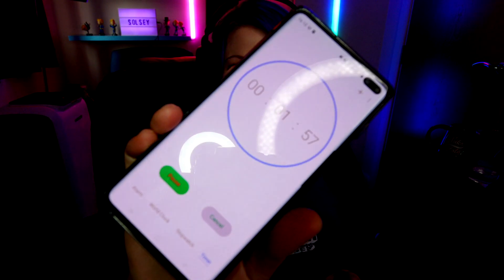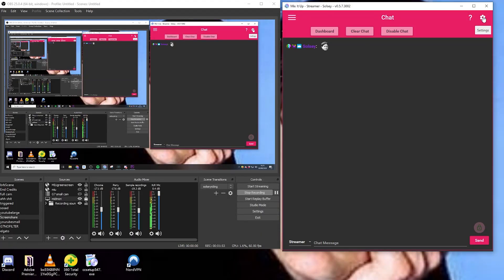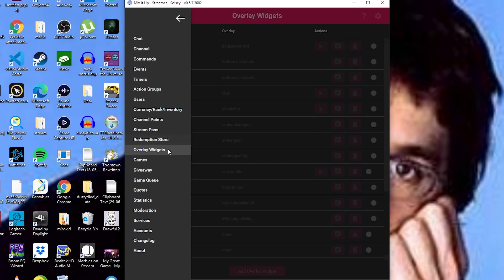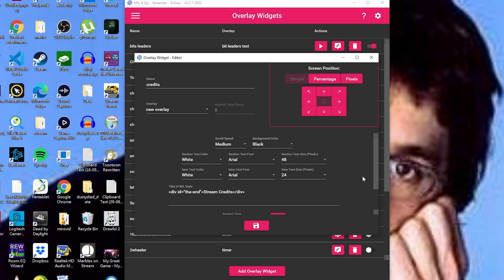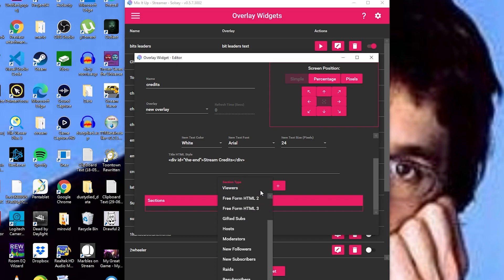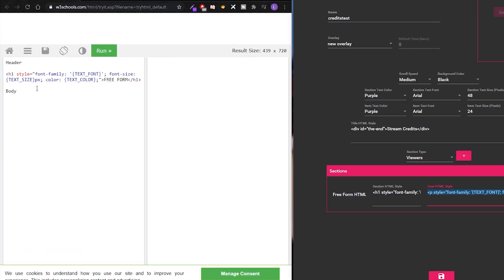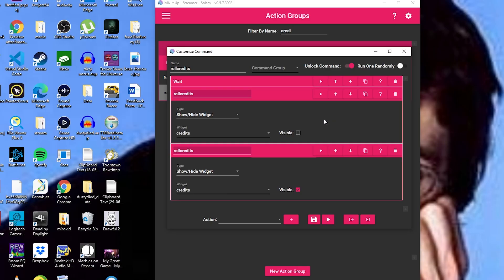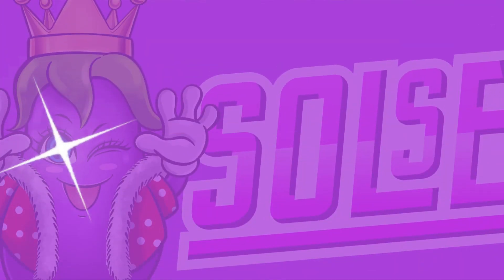How to add stream credits to twitch!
Alot of you guys have been asking how I added stream credits to my twitch channel so I made this video to show you how!

This is a very quick 2 minute tutorial that uses obs and Mix it Up bot.

For general stream tech help feel free to jump in the discord link below ^_^
💜Twitch: Fiday Saturday Sunday 3pm BST